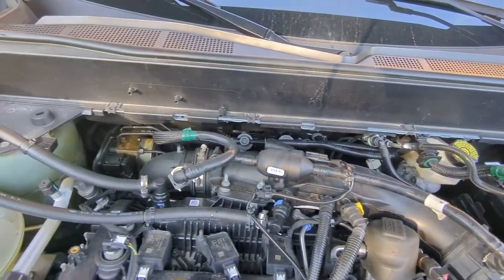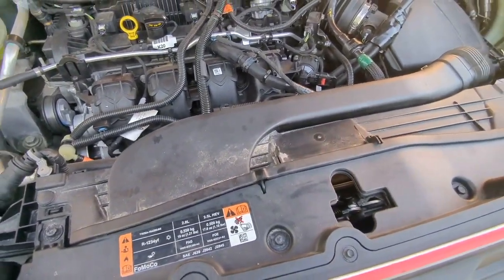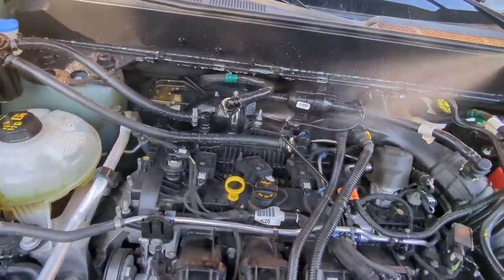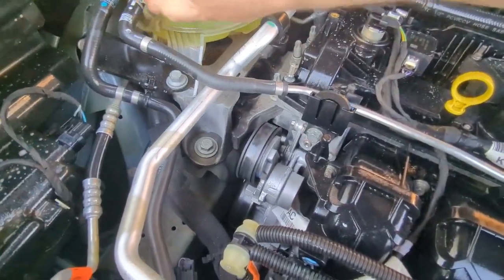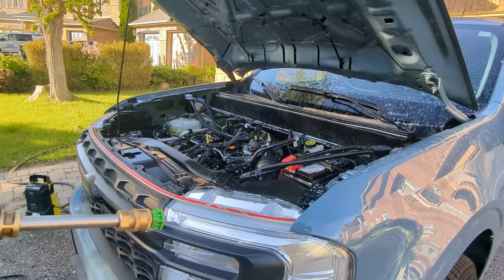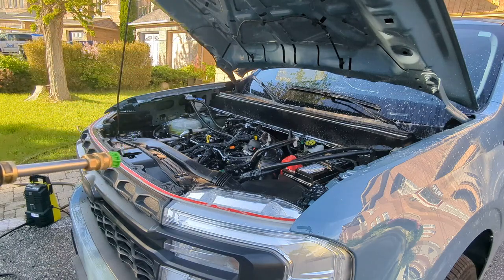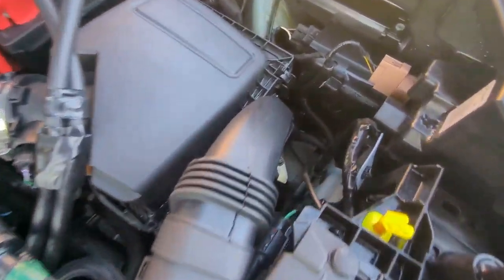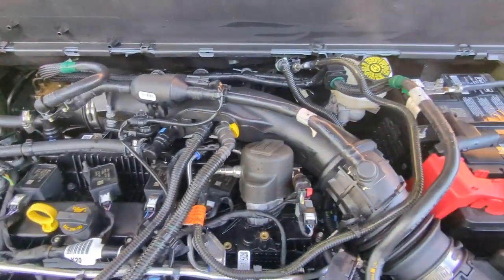Ford Maverick engine shampoo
Simple Green AllPurpose Cleaner
2022 Ford Maverick engine oil and PTU service
engine oil 5w30 5.5 liters drain plug 20 ft/lbs - 15mm wrench
oil filter FL910s
PTU fluid 75w85 -  fill plug 8mm allen key or socket  drain plug 3/8 ratched
belly pan bolts - t30
Pennzoil Platinum Full Synthetic 5W-30 Motor Oil
Motorcraft FL-910S Engine Oil Filter
Motorcraft 75w - 85 gear oil
Royal Purple ROY01300 Max Gear 75W-90 High Performance Synthetic Automotive Gear Oil